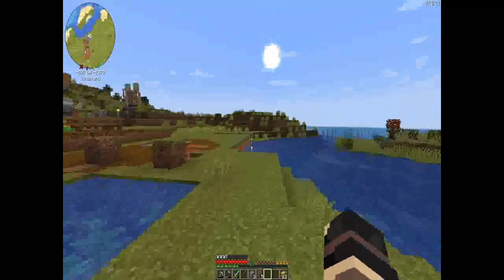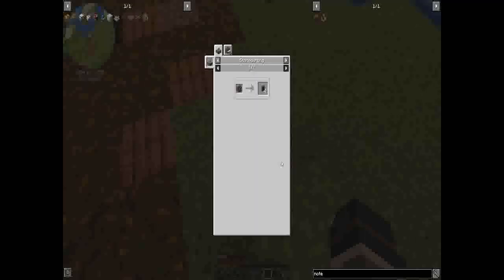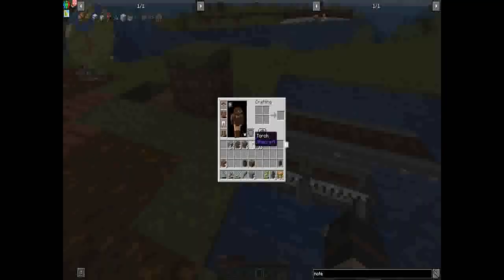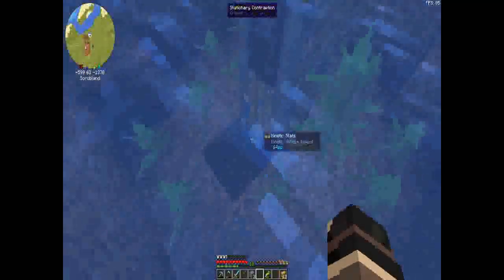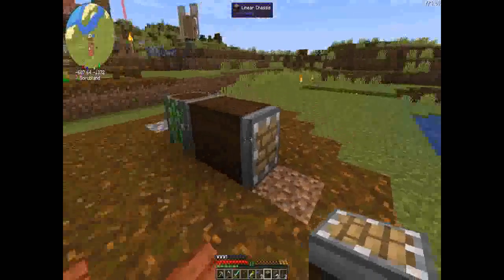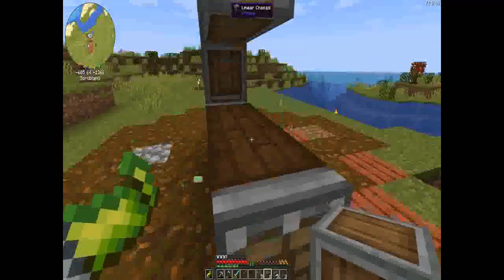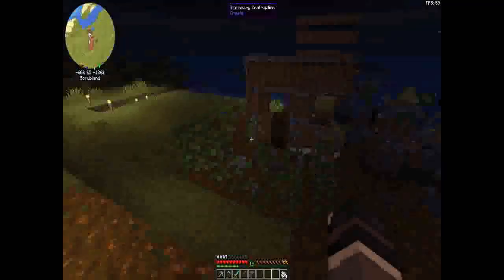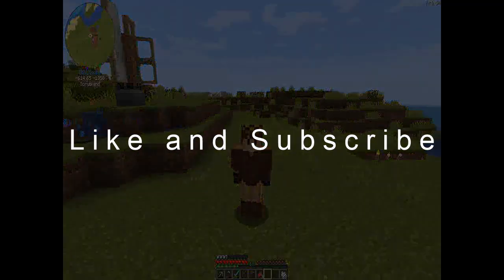Create A&B Episode 1 Wood Kelp and Clay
Working on starting progression in Create Above and Beyond